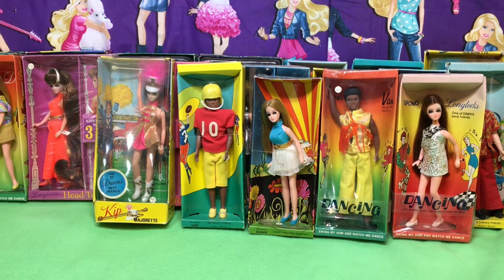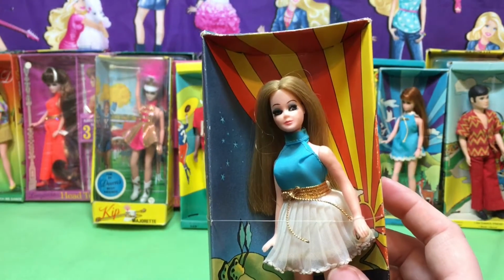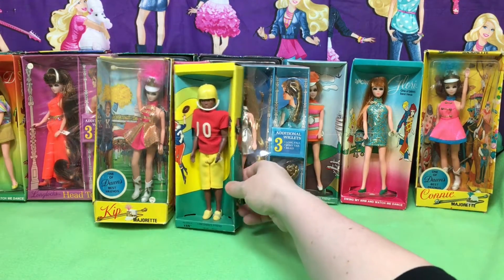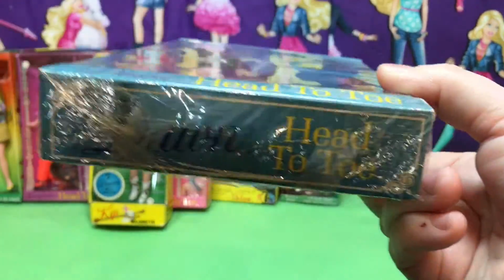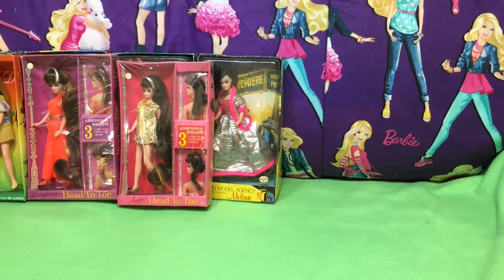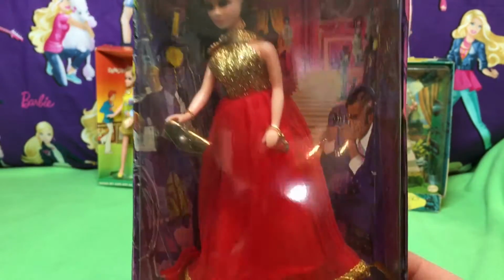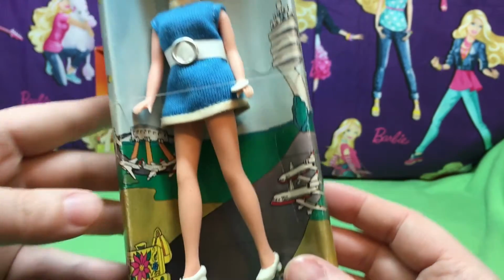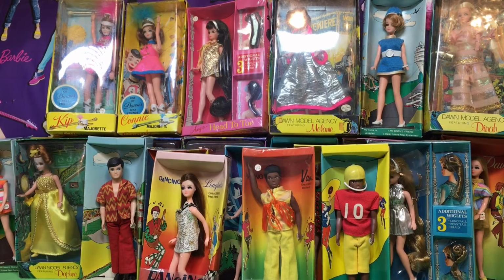Gorgeous Retro Vintage Dawn Dolls and Friends Collection 1970s Topper Toys So Mod!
Hi guys! We bought a huge Topper Toys Dawn Doll collection and I had to check them out. Aren't they gorgeous? So glad for the chance to show y'all them!

Sorry we've been away, we had two losses in our family, one of which was very sudden and unexpected which I do talk about a bit. Thank you so much to everyone who reached out to us at quaketoys on facebook and Instagram for your support and love. It means so much to us!

Coming soon we have more New My Little Pony Equestria Girls Friendship Games Dolls with Zapcodes and new My Little Pony toys on the way! We also are opening and playing with more Monster High Ghouls and Mansters, Barbie and her girls, new My Little Pony ponies, Tsum Tsums, Shimmer and Shine, Little Charmers, LPS, MLP playsets,  Equestria Girls Rainbow Rocks, more Ever After High, Disney Junior Doc McStuffins, Sofia the First, Sheriff Callie, Disney Princess Palace Pets, Disney Frozen and Princess Zaini Mystery Surprise Toy Kinder Chocolate Eggs, Disney Princesses and Playsets, Paw Patrol, Jake and the Neverland Pirates and more! We cannot wait!